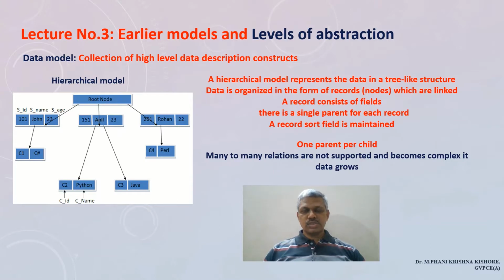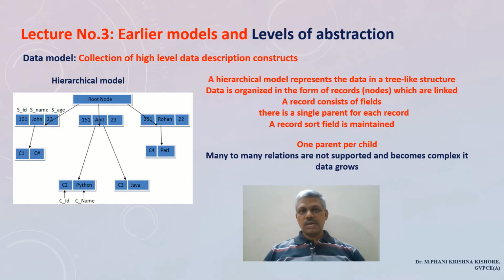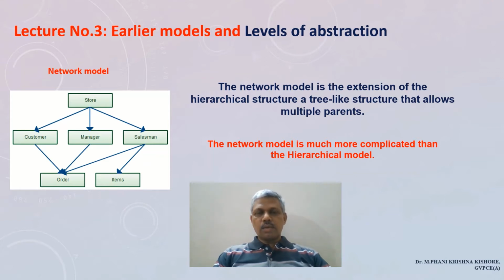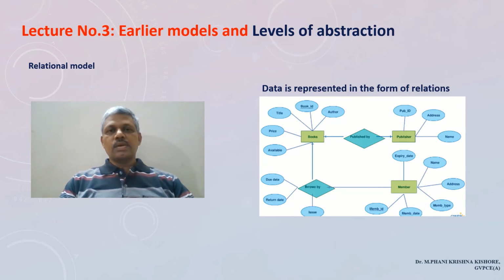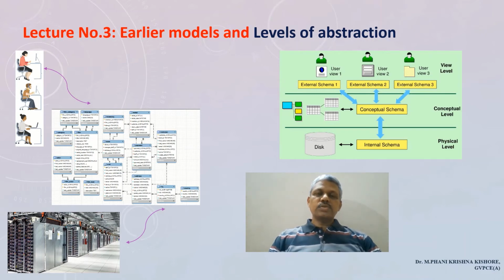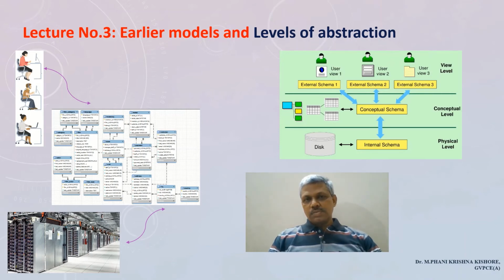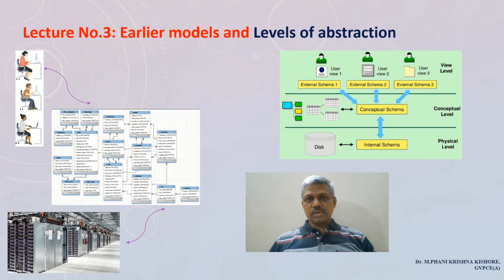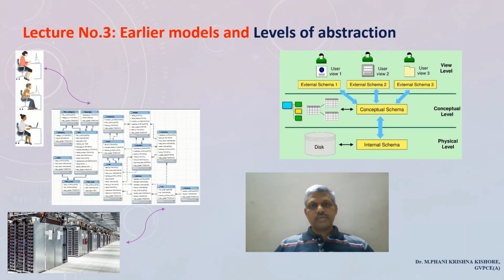Levels of abstractions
In this video earlier models of DBMS and levels of abstraction are presented